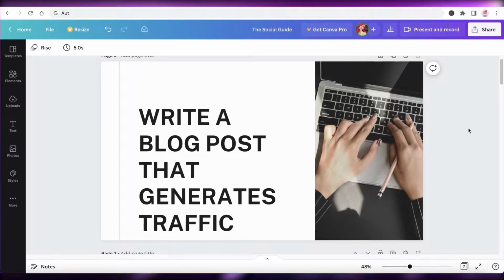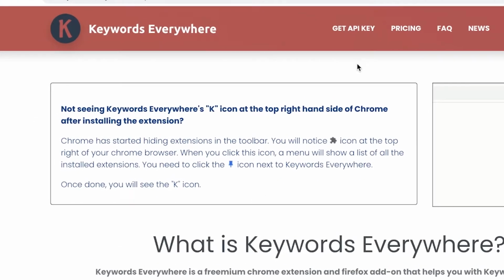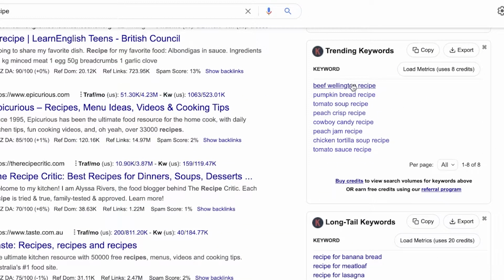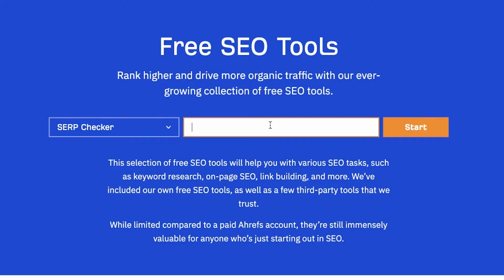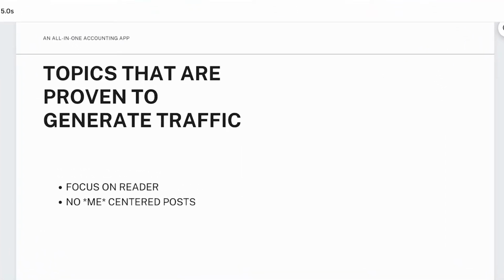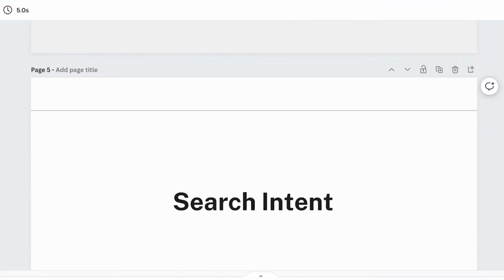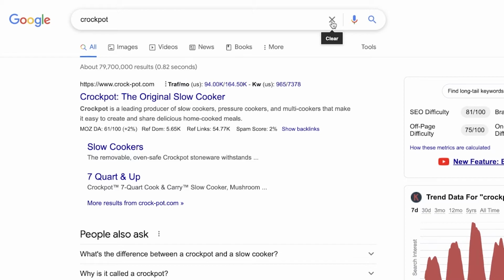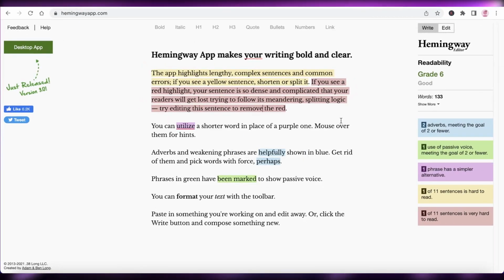How To Write A Blog Post That Generates Traffic (2022)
In this video I show you How To Write A blog Post That Generates Traffic. This is super easy and learn to do it in just a few minutes by following this helpful tutorial.